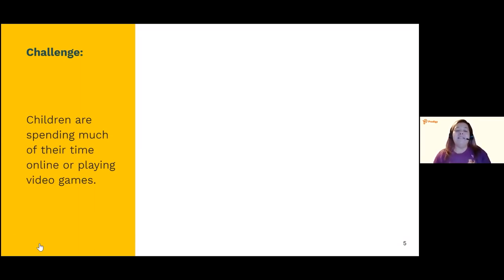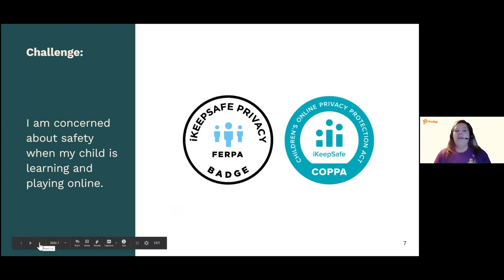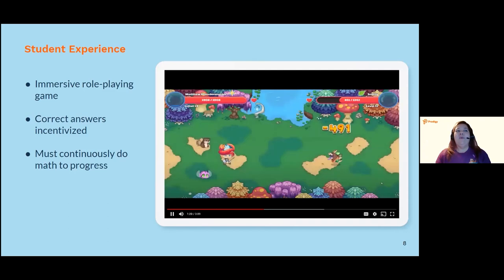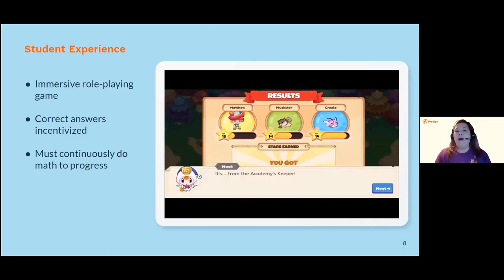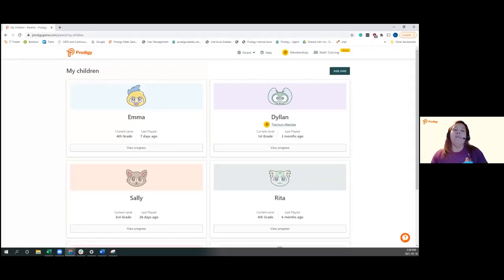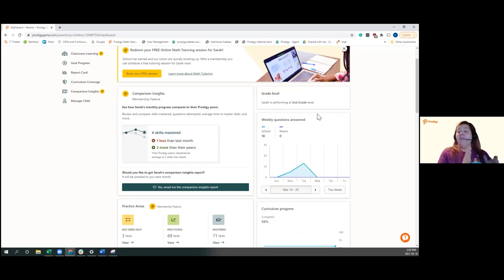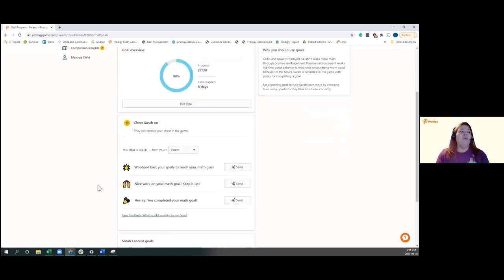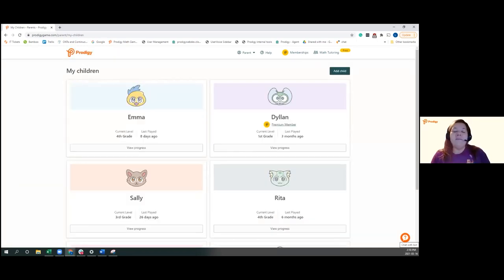Prodigy Webinar | Prodigy is for parents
Learn how your child can continue their online learning and how you can further support them through our Prodigy’s Parent dashboard!